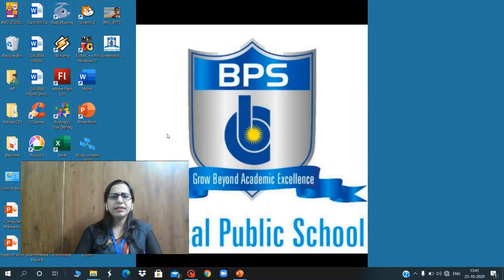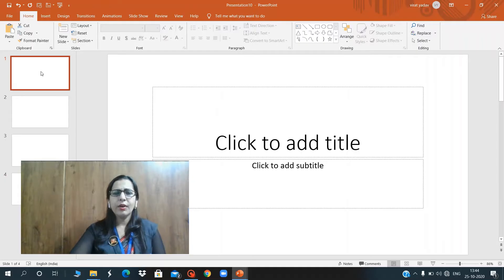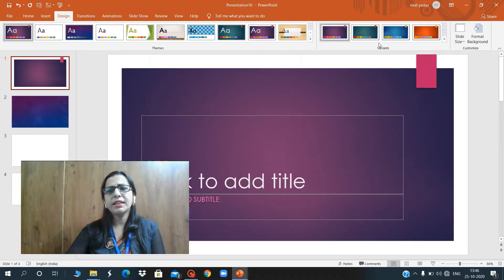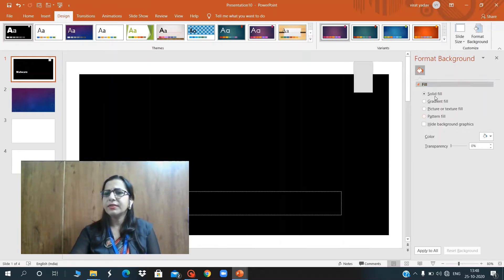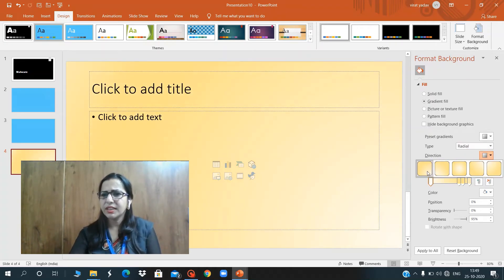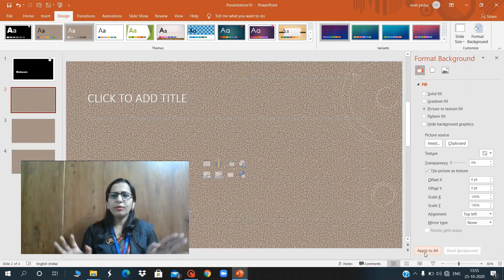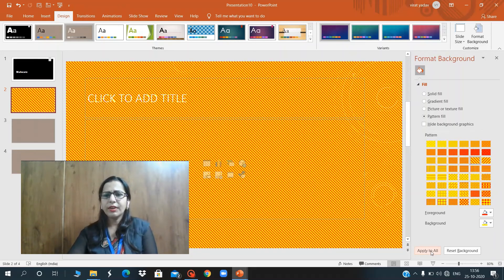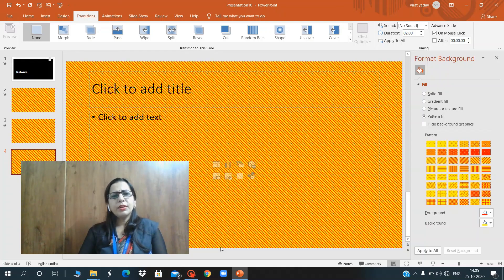Class 5 Ch-7 Enhancing A Presentation